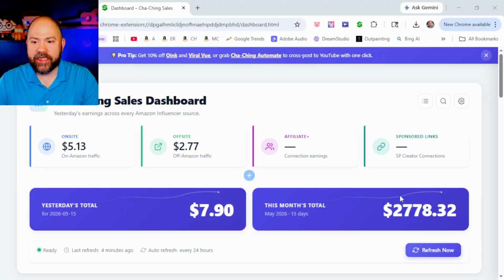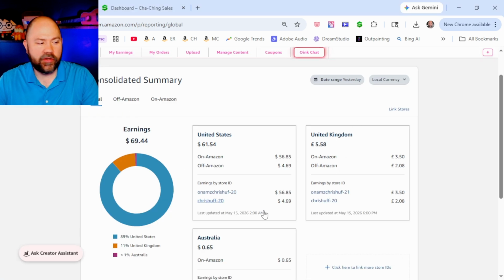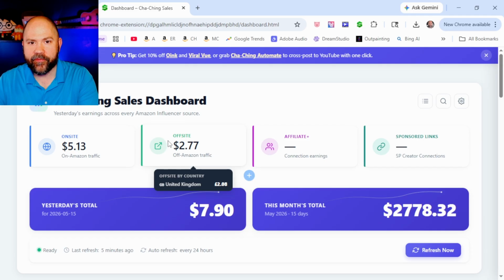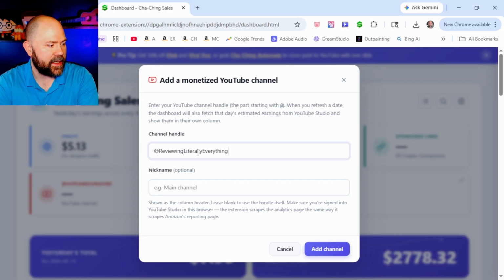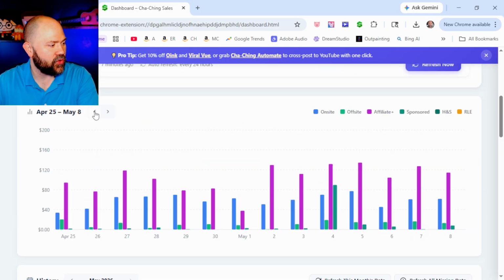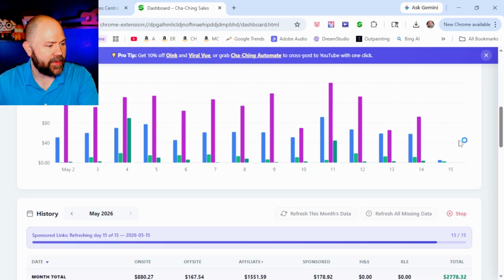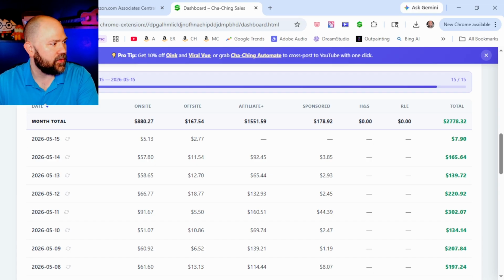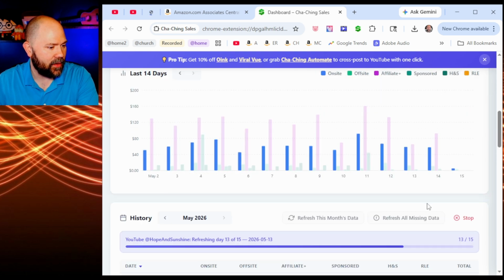See All Your Amazon & YouTube Money in ONE PLACE